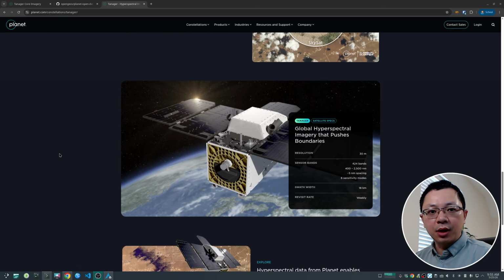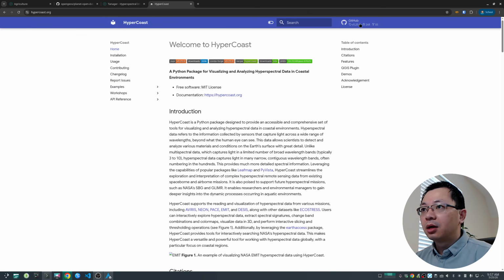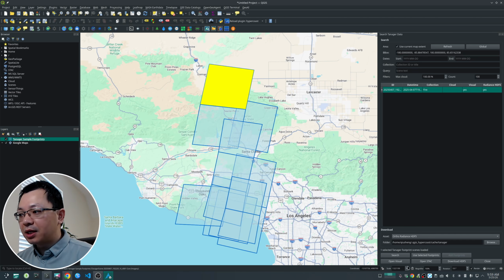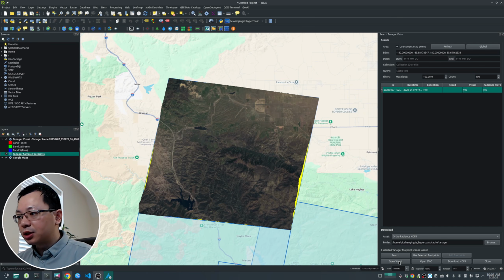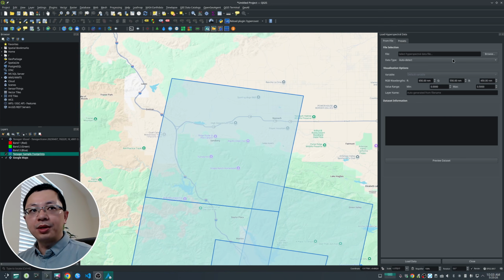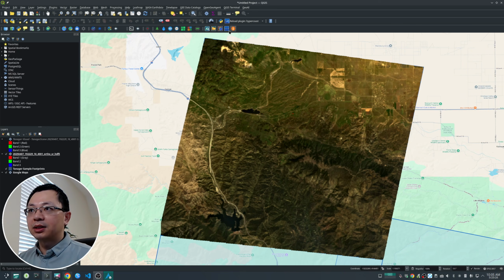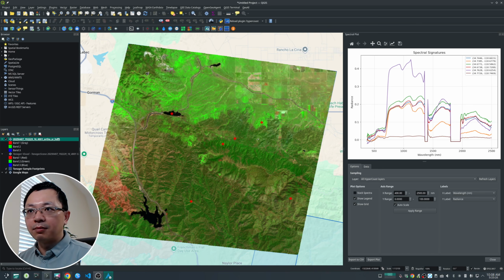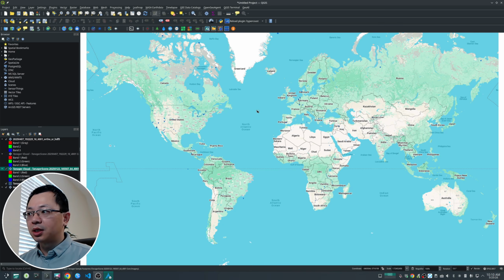Working with Planet Tanager Hyperspectral Data (426 Bands) in QGIS with HyperCoast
Learn how to access, visualize, and analyze Planet’s Tanager hyperspectral imagery in QGIS using the HyperCoast plugin. In this tutorial, you will explore freely available Planet Tanager open data with over 426 spectral bands and learn how to stream imagery, download HDF5 datasets, inspect spectral signatures, and perform hyperspectral visualization directly inside QGIS.

00:00 Introduction to Planet Tanager hyperspectral imagery
01:39 HyperCoast plugin overview and installation
03:23 Browsing and streaming Tanager imagery in QGIS
07:07 Downloading hyperspectral HDF5 datasets
08:23 Loading 426-band data into QGIS
10:25 Creating RGB and false-color composites
11:28 Interactive spectral signature analysis
13:27 Applications for land cover and water analysis
14:40 Wrap-up and next steps